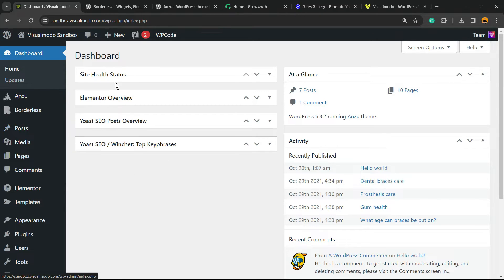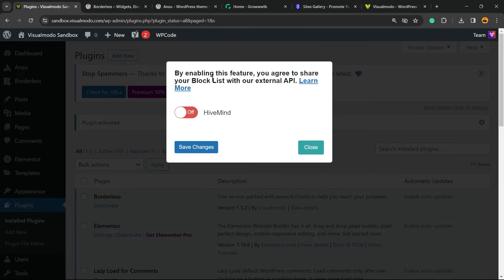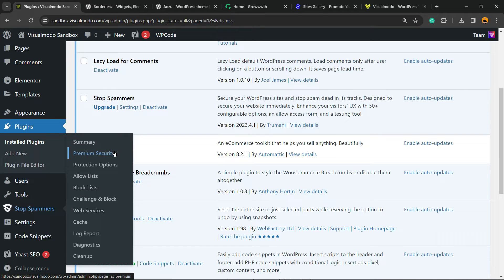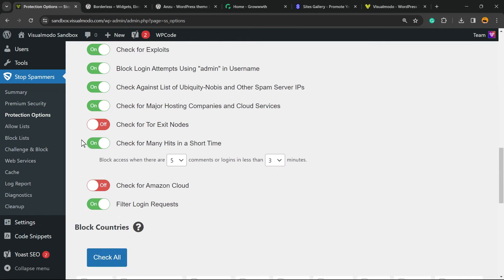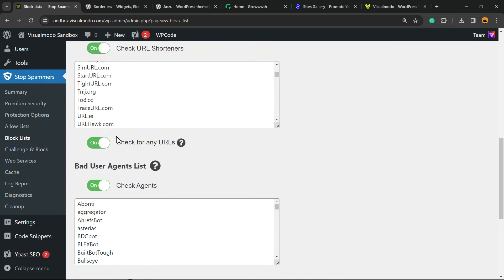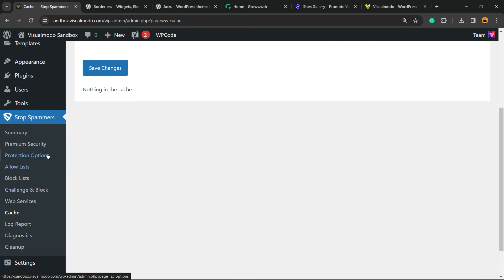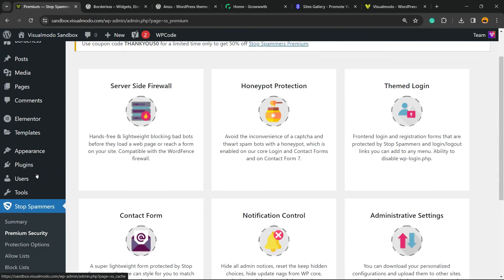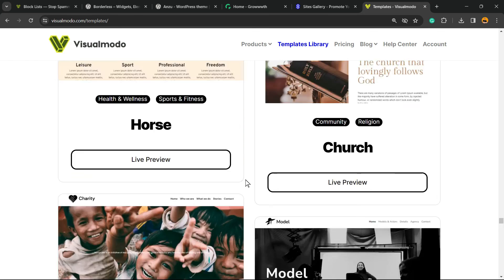✋ How to Stop Spam Registrations on your WordPress Membership Site?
Dealing with a barrage of spam registrations on your WordPress membership site? Frustrated by bots cluttering up your user base? Don't worry, we've got you covered. In this video, we'll walk you through a step-by-step guide on how to effectively prevent spam registrations and ensure a clean, hassle-free user experience for genuine members.

🔍 What we'll cover:
1️⃣ Understanding the root causes of spam registrations.
2️⃣ Implementing CAPTCHAs: pros, cons, and best practices.
3️⃣ Utilizing anti-spam plugins tailored for WordPress membership sites.
4️⃣ Setting up email verification and why it's a game-changer.
5️⃣ Advanced security measures to bolster your site's defenses.

👉 Bonus Tip: Stay till the end for an exclusive strategy that has drastically reduced spam for top membership sites!

Is it necessary to stop the registration of spam on your membership website? Spam registrations are a frequent nuisance to website owners that host membership sites or allow users to register and become members of their associated websites. In this article, we'll demonstrate you how to halt the registration of new users on your membership website via Spam.

Why do spammers begin by visiting your website? Unfortunately, spammers seek out simple points of access in order to gain access to your website. They typically visit websites that are less safe with the purpose of creating accounts for spam using bots and other automations.

And if there is a weakness in a plugin associated with your website, it would be more easy for spammers to take advantage of it if they had access to your Dashboard.

Unfortunately, the default registration process for WordPress doesn't have many anti-spam features, this is why you'll need to utilize third-party tools in most instances.

The beneficial news is that, if you utilize a form creator on your website's registration form, you can utilize the same methods of contact form spam as you would with regular forms. However, we will give you some methods to stop these spambots in their tracks by making all submissions genuine.